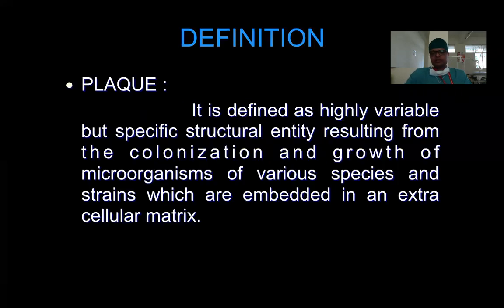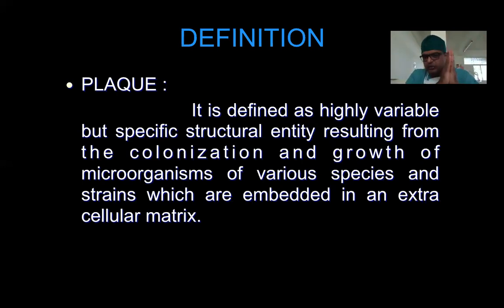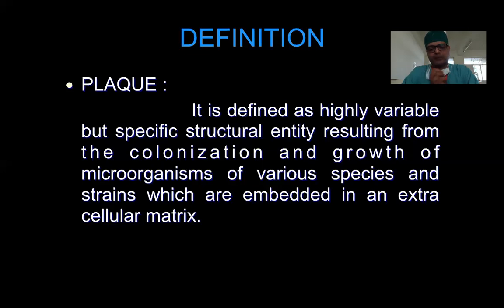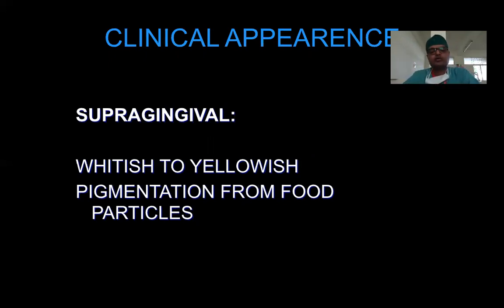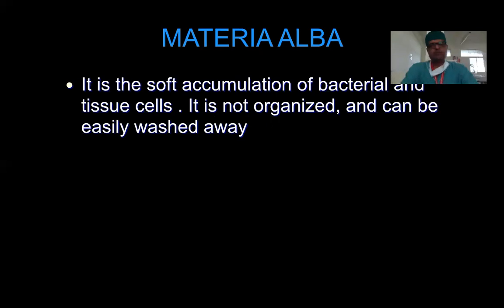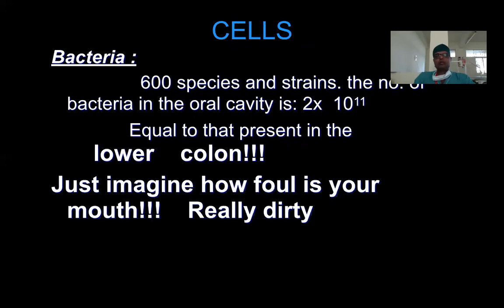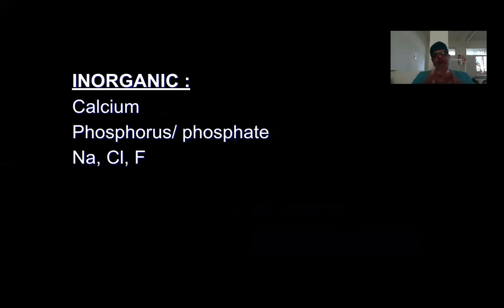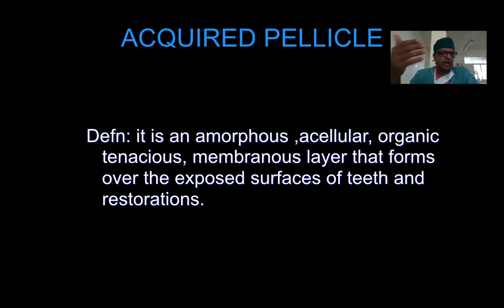Dental Plaque Part 1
Its a lecture on dental plaque for undergraduate bds students